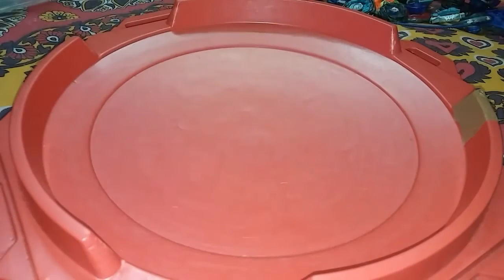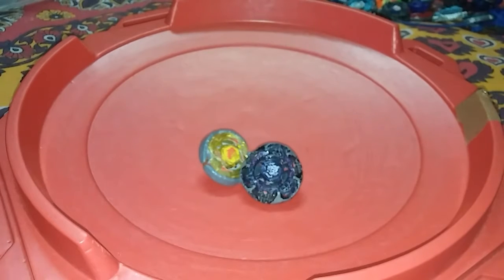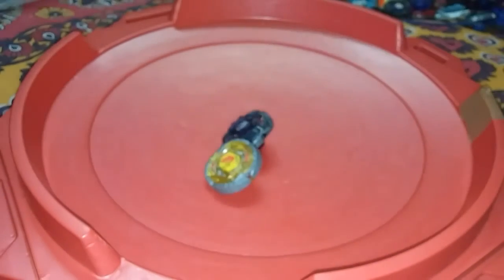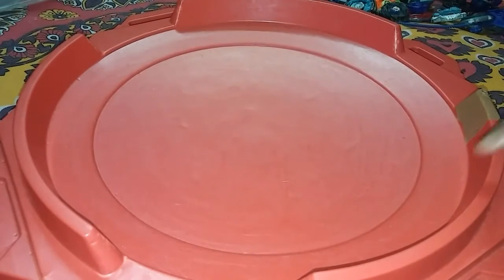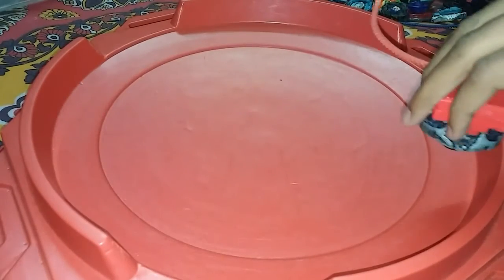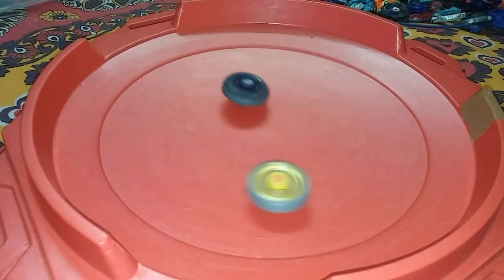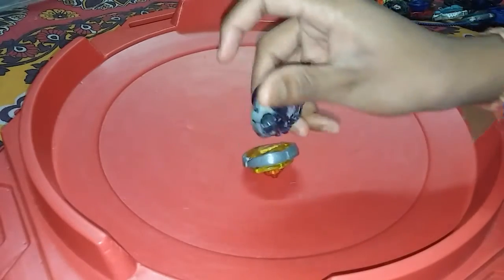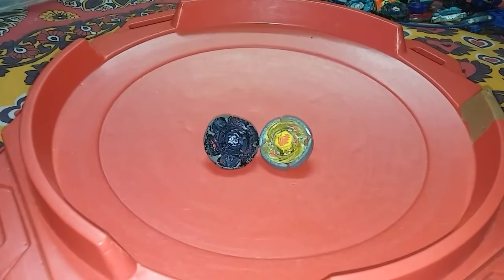BEYBLADE EARTH VARGO GB145 BS vs GRAVITY PERSEUS